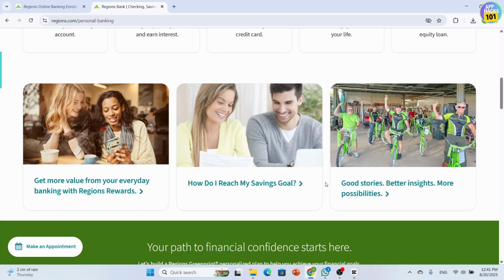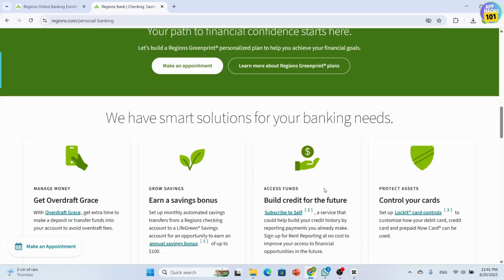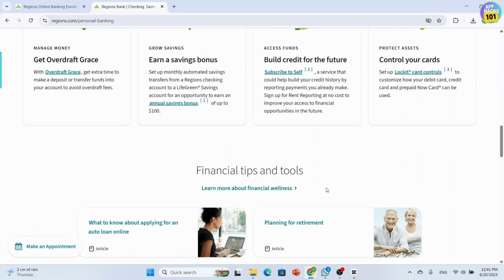How to Transfer Money Between Your Regions Bank Accounts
Want to transfer money between your Regions Bank accounts quickly and safely? This video will guide you through the steps on how to move funds between your accounts online or via the mobile app. Whether you're asking, "How do I transfer money between my Regions Bank accounts?" or need help with the process, this tutorial has you covered. Learn the steps to manage your money efficiently and securely. Watch now to see how you can transfer money between your Regions Bank accounts today!

Timestamps:
00:00 How to Transfer Money Between Your Regions Bank Accounts
00:06 How Do I Transfer Money Between My Regions Bank Accounts?